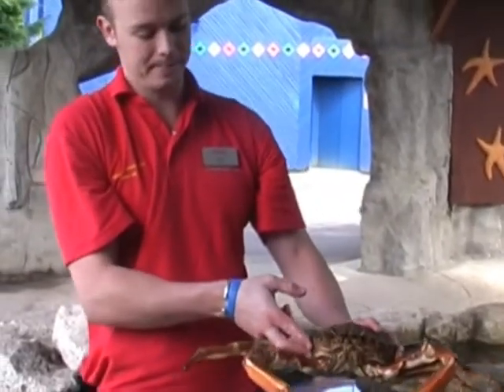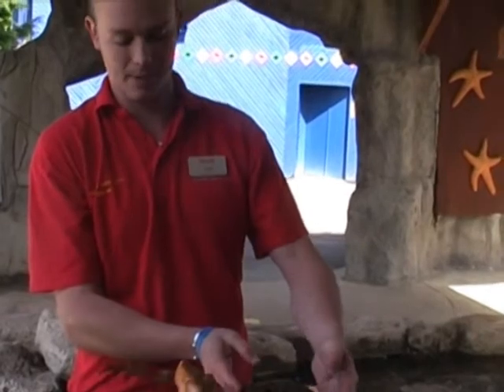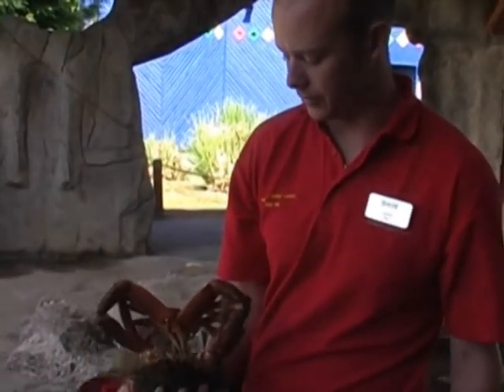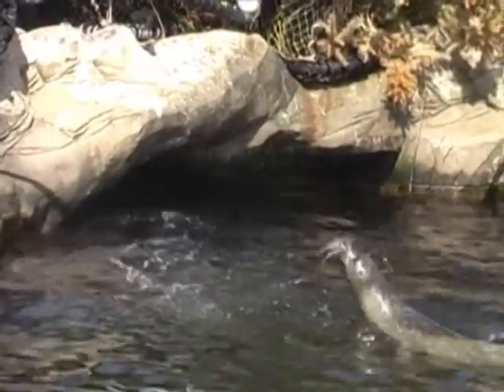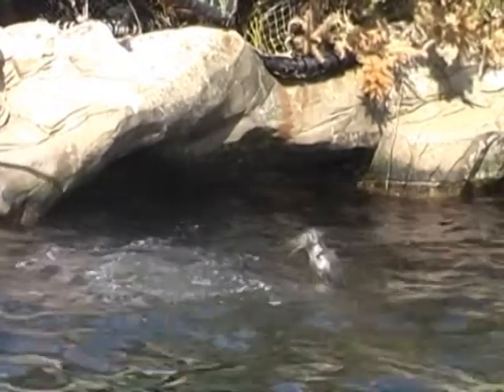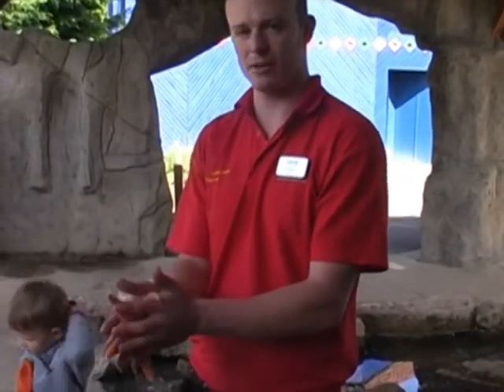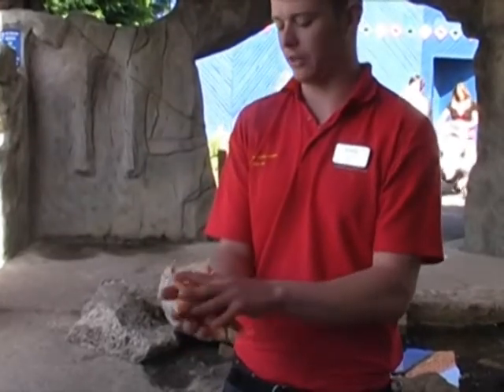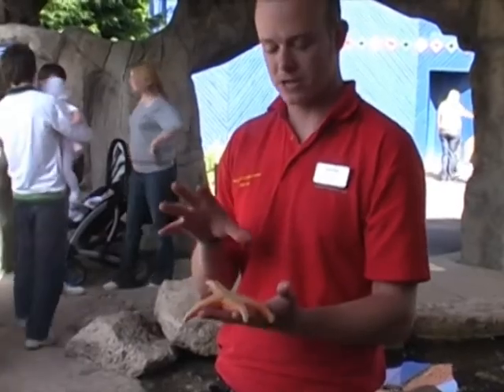Sealife Documentary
A documentary about the marine life, living at Weymouth Sealife Park.  Created for College Documentary project at Weymouth College. Crew - Christina Vincent, Kelly Millen, Grant Bowmer & Anna Andelin.